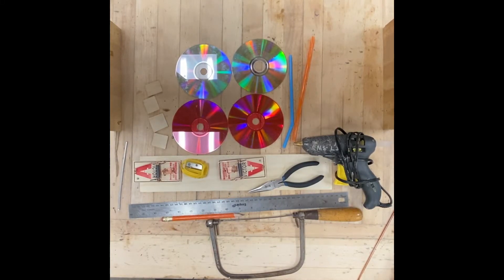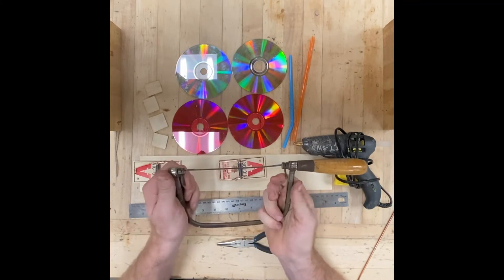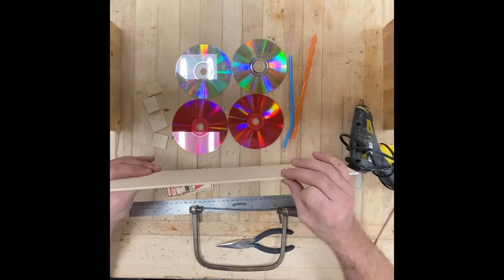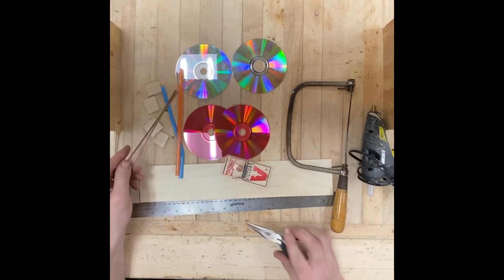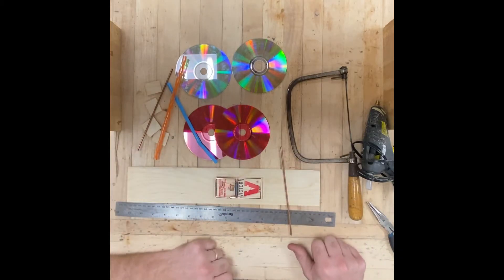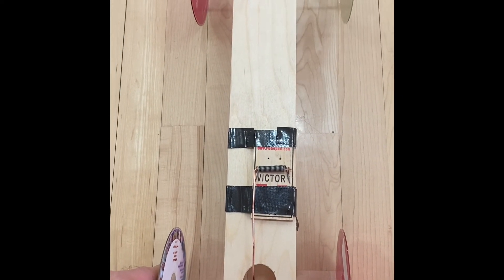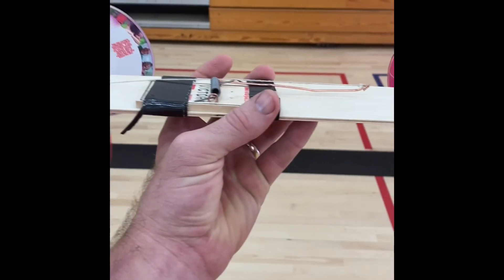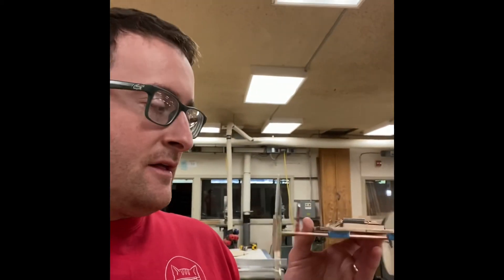How to build a simple mousetrap car. Minimal materials and tools.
This it the most simple mousetrap car I could think of.
I built it using the most basic materials I could find while using the most basic tools I could find.